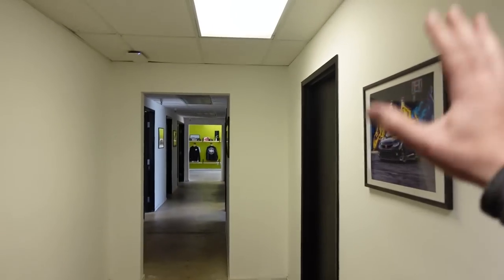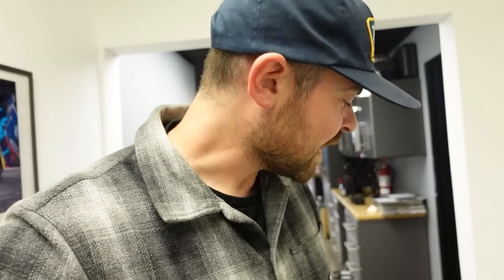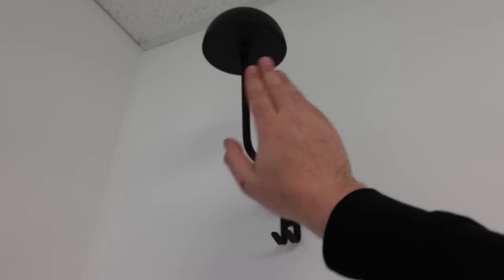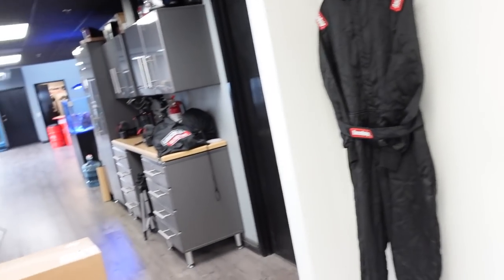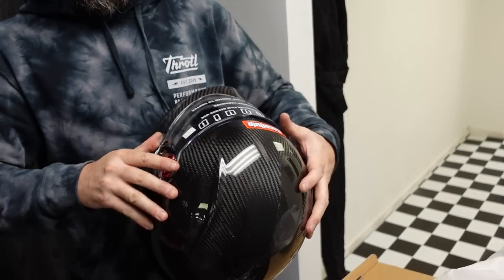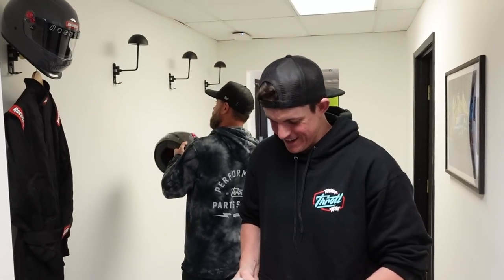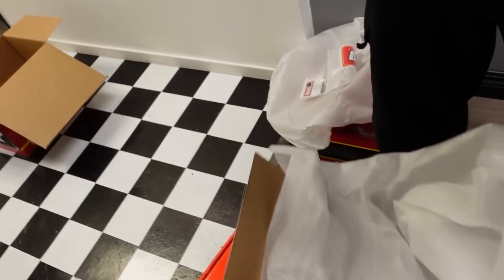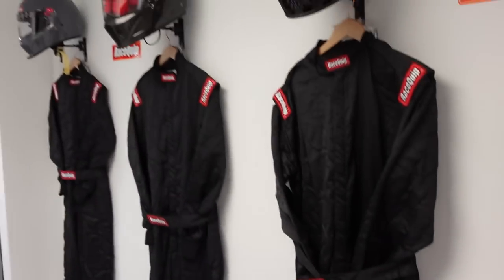throtl is moving (part 5!)